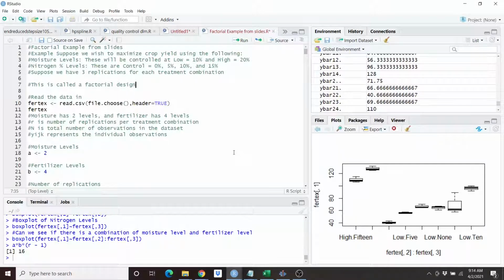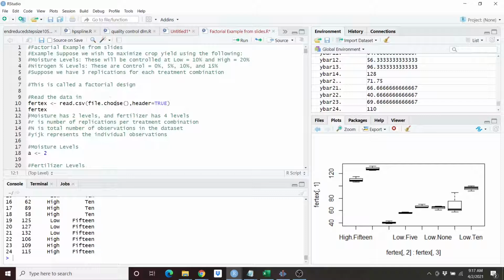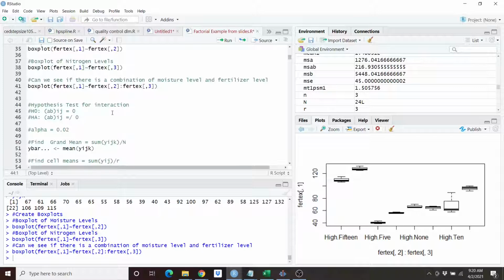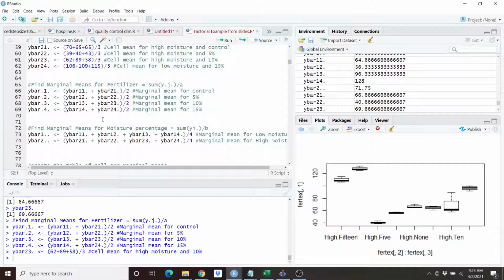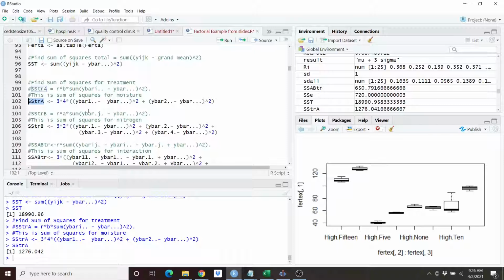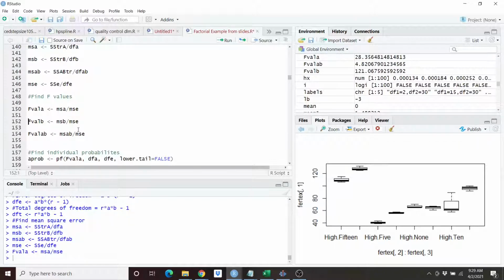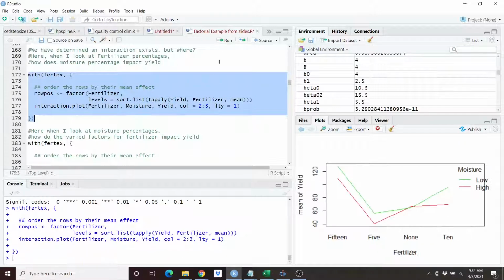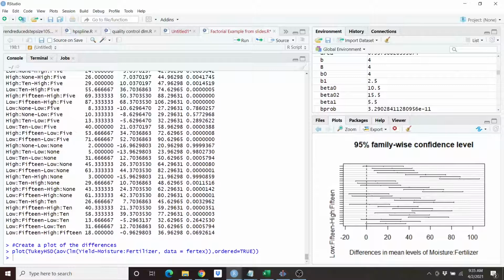Introduction to Factorial Designs and Analysis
This video extend the ANOVA series and discusses the analysis of a Factorial Design.  This video uses the fertfac data set available